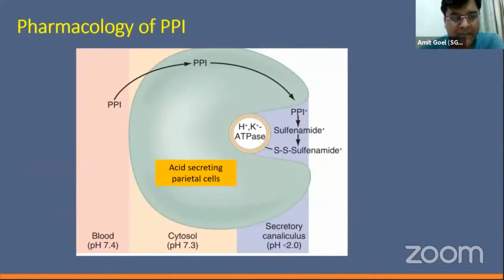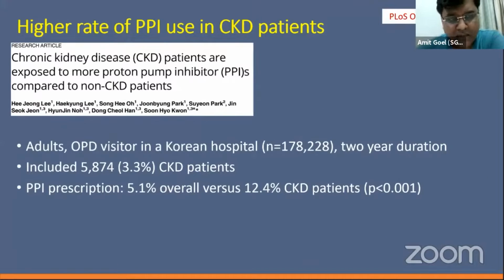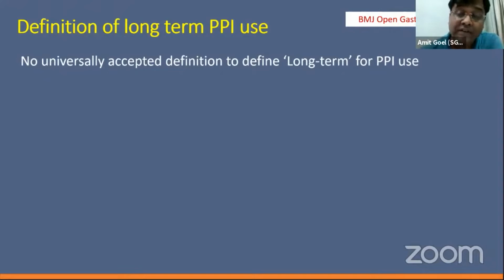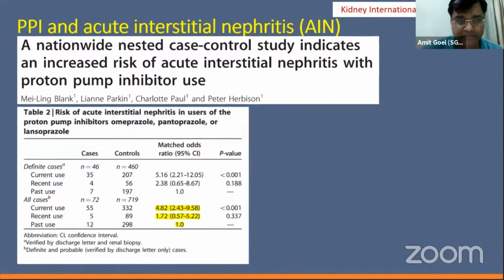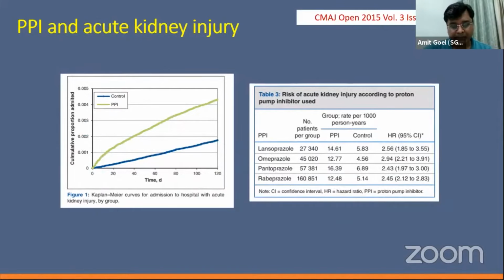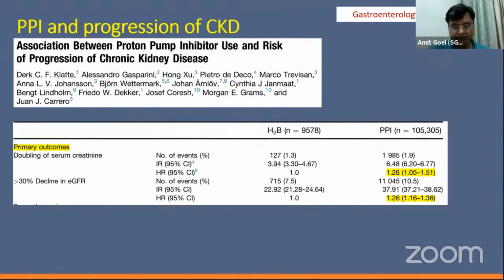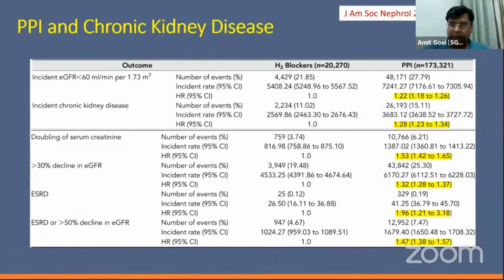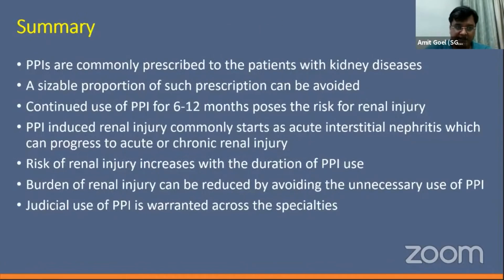Amit Goel - PPIs - metabolic effects and its role in Kidney Disease | SRNMCON 2021 | Day 2 | Hall B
PPIs - metabolic effects and its role in Kidney Disease